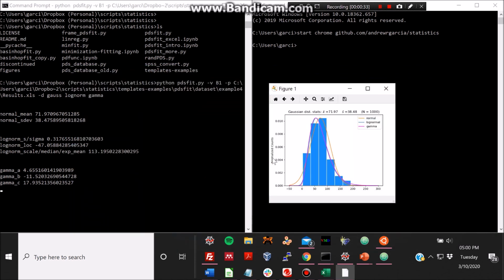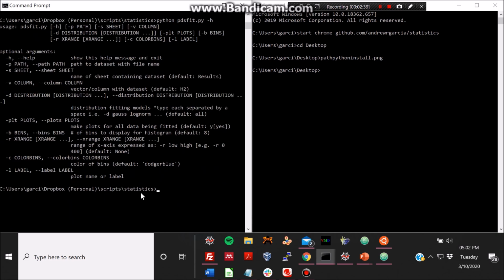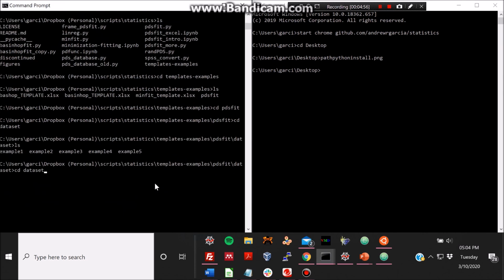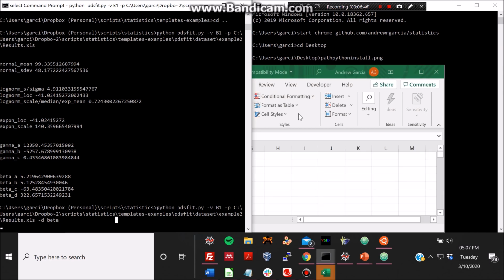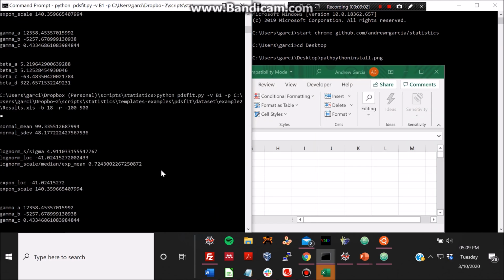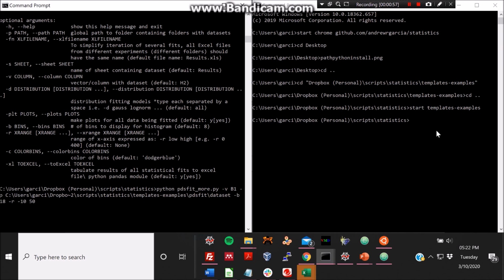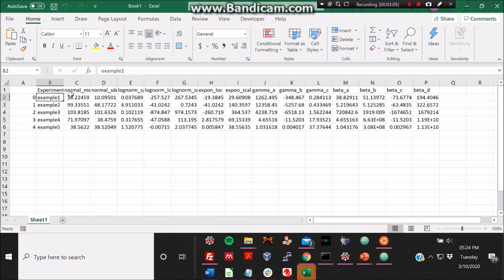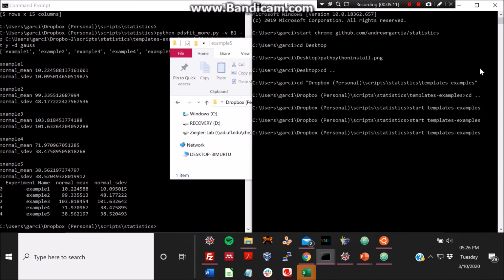Fit Probability Distributions to Data (normal, lognormal, exponential, etc) using Python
Obtain valuable statistical data from different probability density functions with these simple to use python scripts. No Minitab / SPSS required :o !
All examples [synthetic data] I am showing are included in the repository; they will be available in /templates-examples after you clone the statistics rep to your computer.